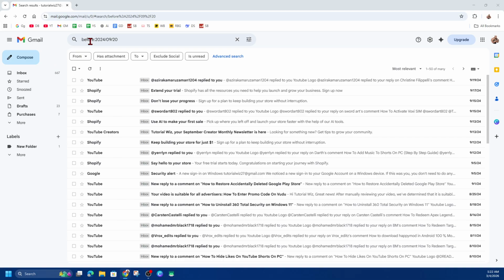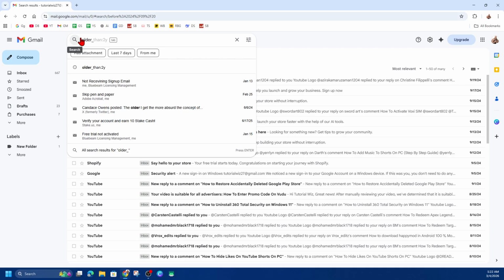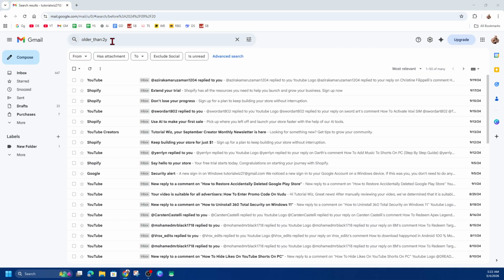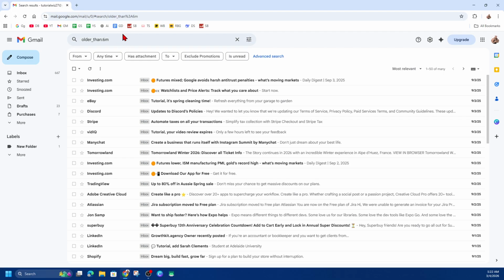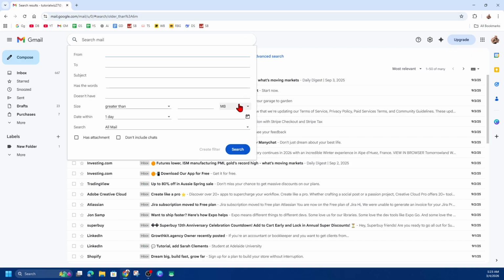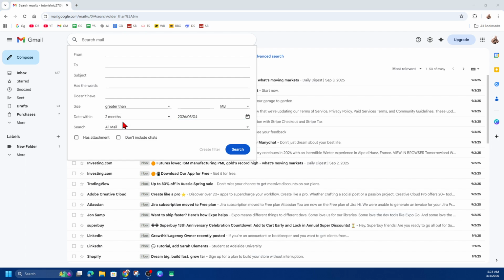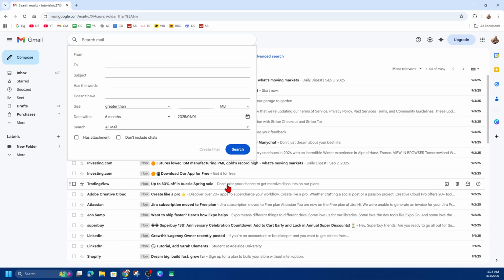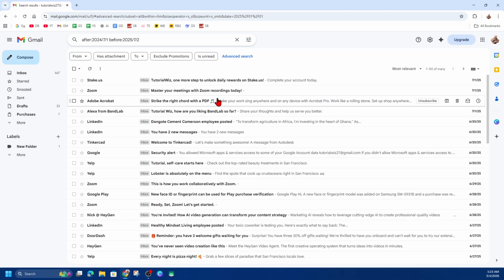How To Find Old Emails In Gmail By Date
In this tutorial, you'll learn how to find old emails in Gmail by date. This handy guide will walk you through the process of using Gmail's search function to locate emails from a specific date or range of dates. Whether you're looking for that one important email you received months ago, or trying to organize your inbox, this guide is your ultimate resource. With this video, you'll never have to worry about losing track of important emails again.